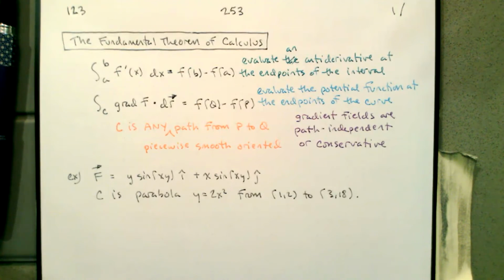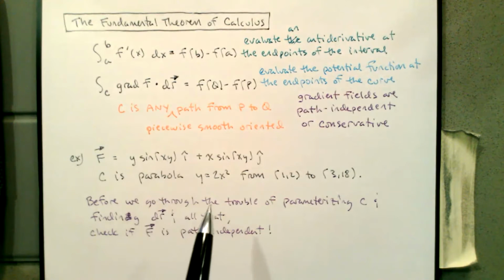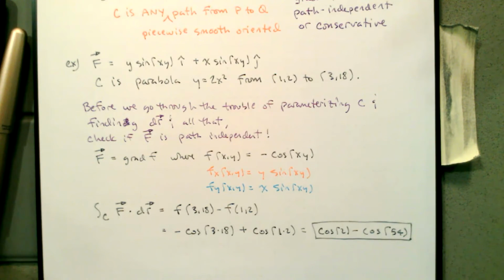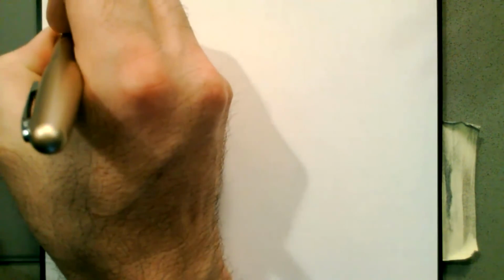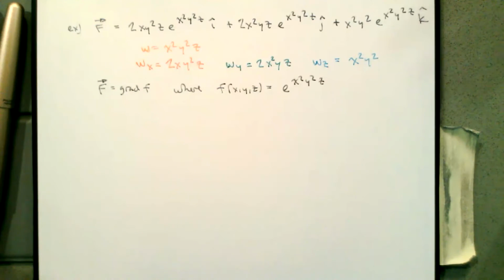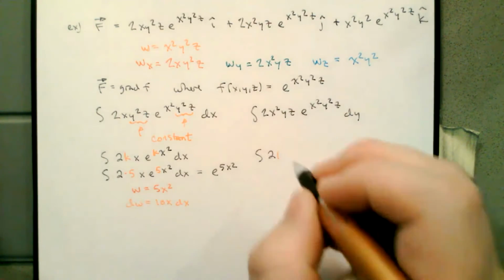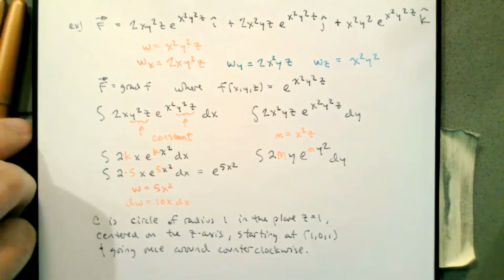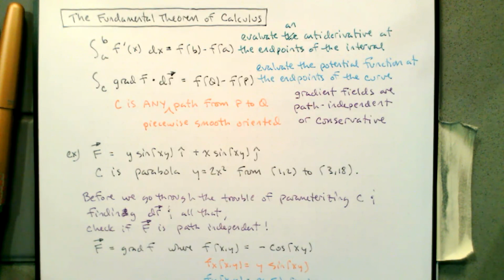253.123.1 The Fundamental Theorem of Calculus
In this video, we upgrade the Fundamental Theorem of Calculus to apply to line integrals.